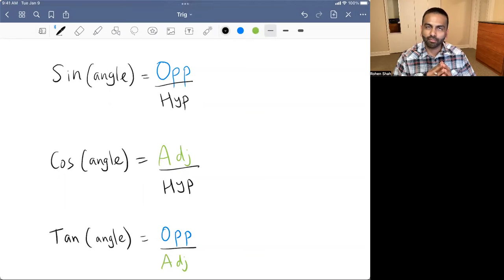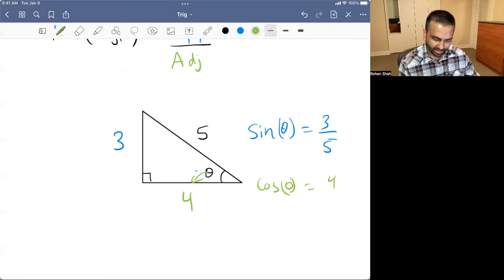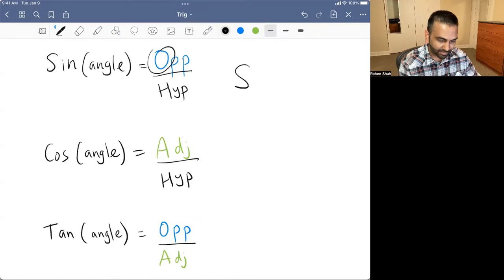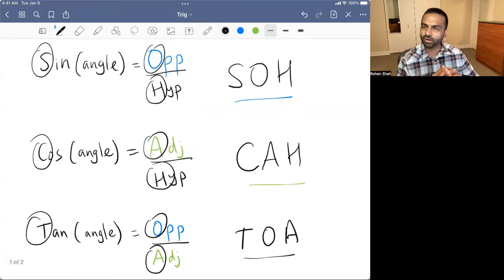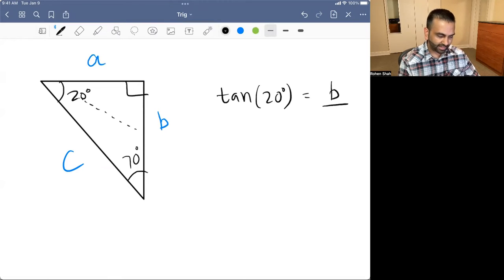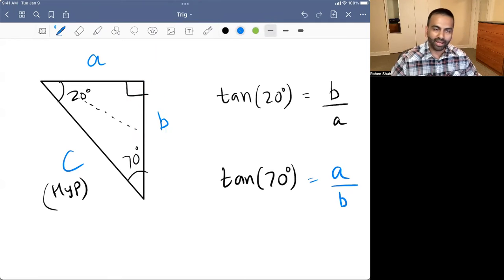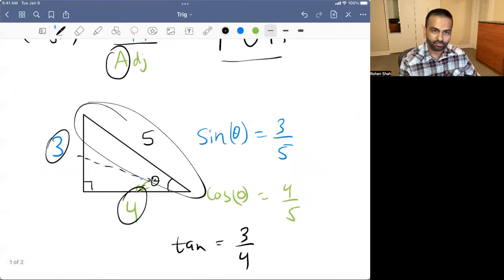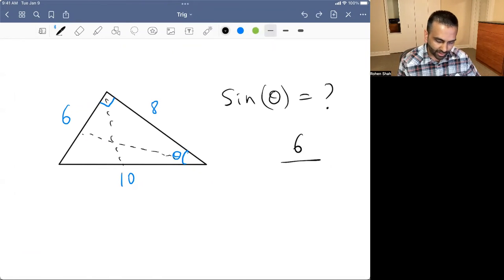Tangent and SOHCAHTOA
Rohen explains Tangent and SOHCAHTOA